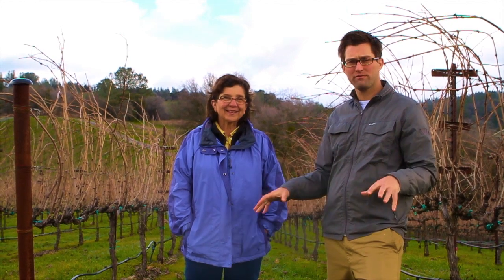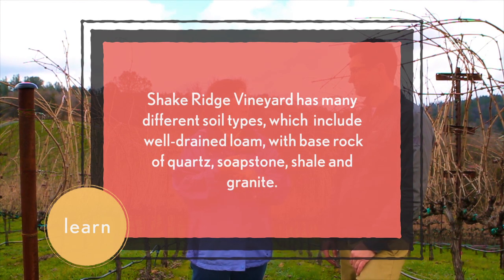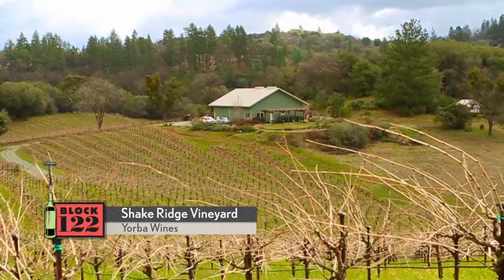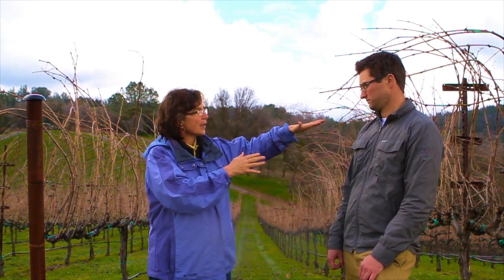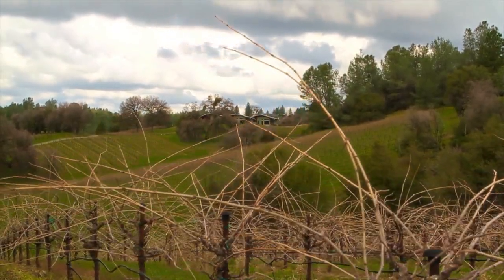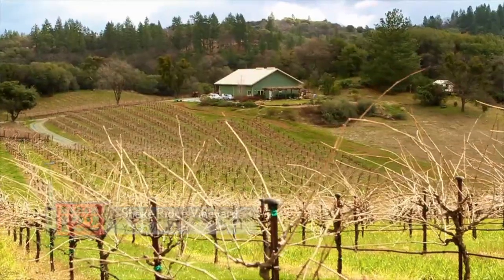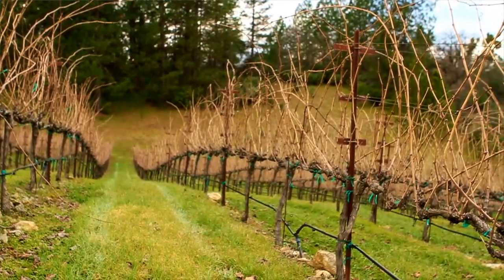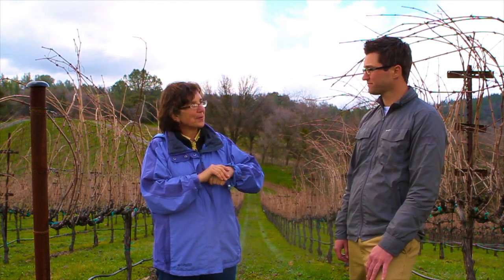Shake Ridge Vineyard talking Yorba Wines | Block122TV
Shake Ridge Vineyard is one of California's best lesser known vineyards. The vineyard itself is located just east of Sutter Creek, CA in Amador County. Sutter Creek is ideally situated in the heart of the Sierra Foothill Wine Country. Sutter Creek is Amador County's most walkable town with B&Bs, restaurants, and shops all along the main street. It is the perfect hub to explore the Sierra Foothill Wine regions including Amador's own Shenandoah Valley, El Dorado County's Fairplay region and Calaveras County's wine region.